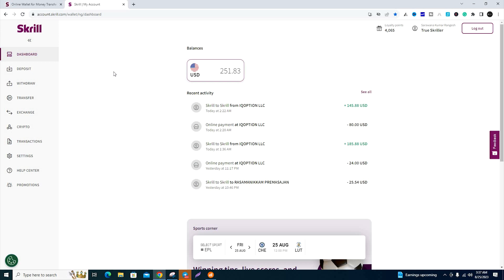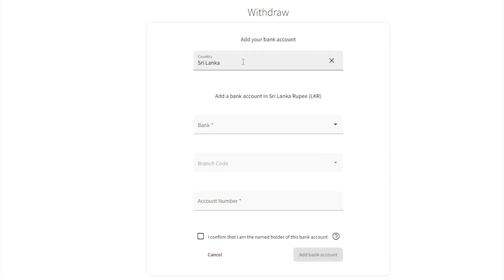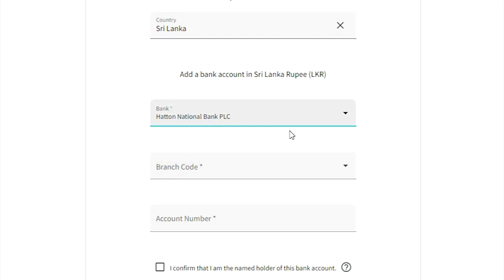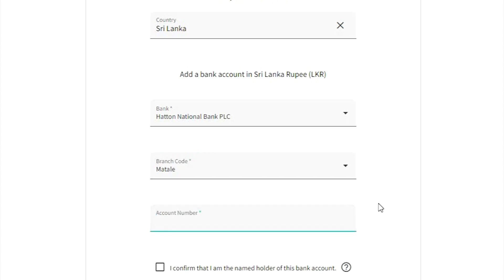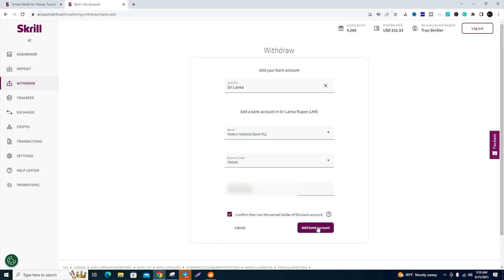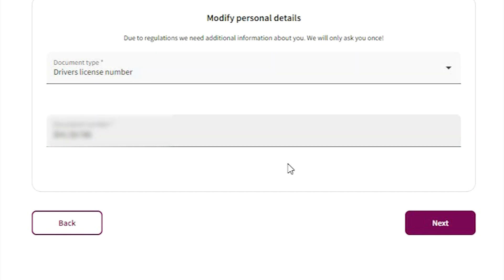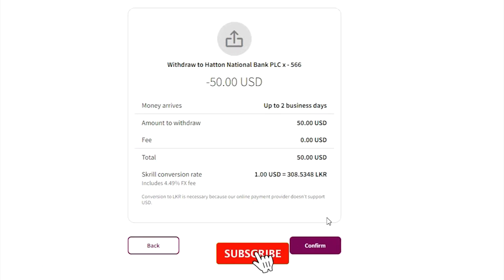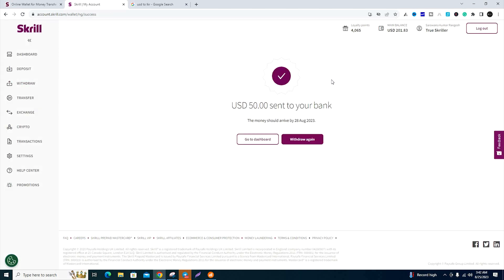Skrill to bank Withdrawal | தமிழில் | FREE BINARY SIGNALS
binary trading Tamil

binary trading tamil
iq option withdrawal
free binary signals
binary signals
binary trading in tamil